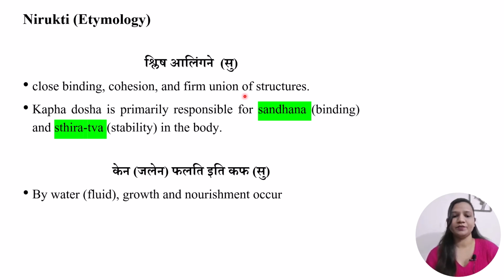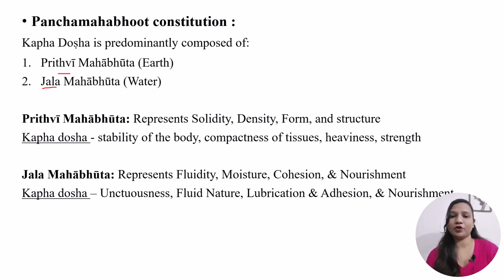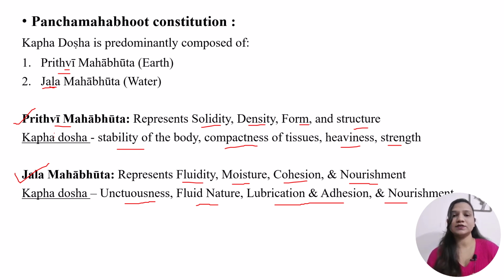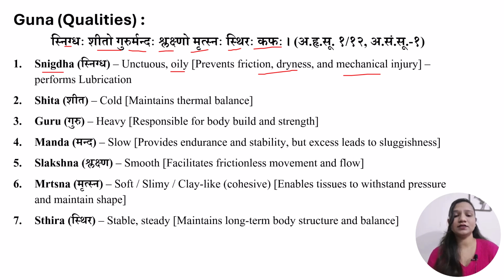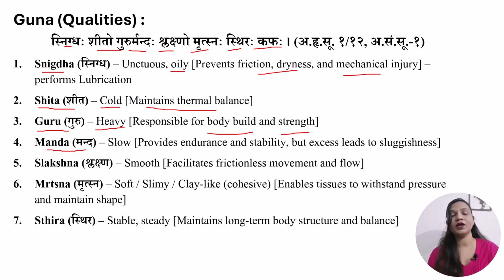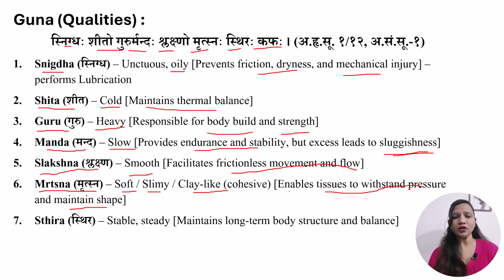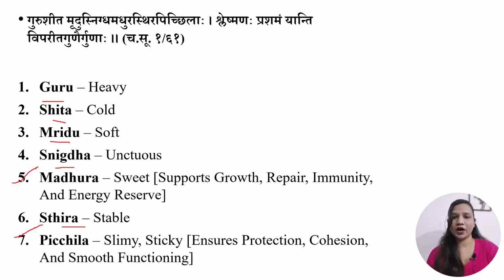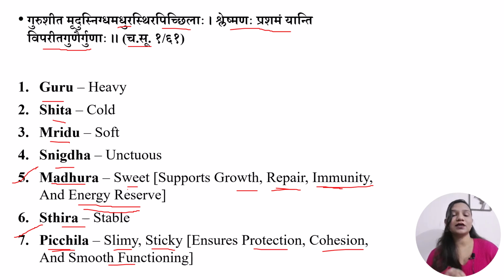Kapha Dosha Simplified with Modern Correlation - Nirukti, Panchamahabhoot Constitution, Guna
In this video, we explore Kapha Dosha in detail with classical Ayurvedic concepts explained through modern anatomical and physiological correlations. This lecture is especially useful for BAMS students, Ayurveda aspirants, and anyone interested in understanding the scientific basis of Ayurveda.
📌 Topics covered in this video:
Nirukti (Etymology) of Kapha Dosha – meaning and significance
Panchamahabhoota constitution of Kapha (Prithvi & Jala dominance)
Guna of Kapha Dosha – Guru, Snigdha, Sheeta, Manda, Shlakshna, Mrtsna, Sthira & Picchila
Physiological role of Kapha guna in the body
Modern correlation of Kapha with:
Structural integrity of tissues
Lubrication of joints and mucous membranes
Anabolic processes and tissue nourishment
Stability, & immunity

🎯 This video will help you:
Understand the Kapha Dosha conceptually and clinically
Correlate Ayurvedic theory with modern medical science
Improve answer-writing for BAMS exams
Build a strong foundation in Dosha Siddhanta
📚 Ideal for: BAMS | MD (Ayurveda) | Ayurveda educators | Ayurveda enthusiasts